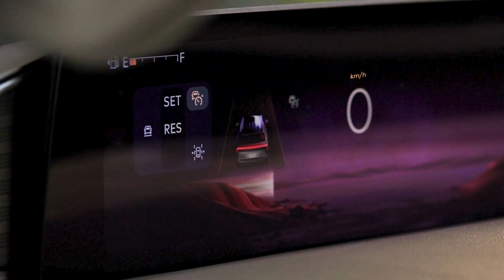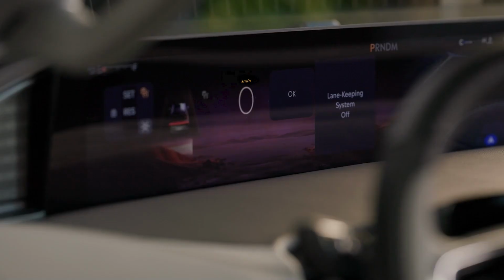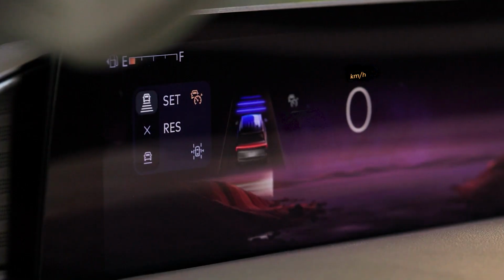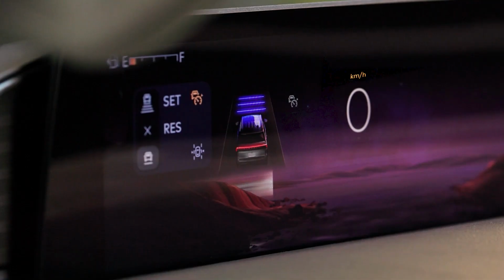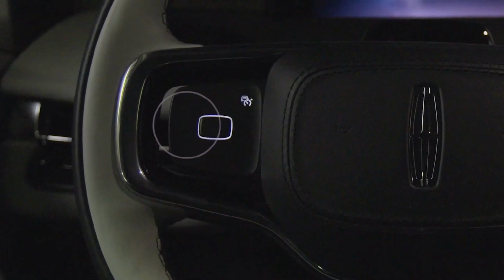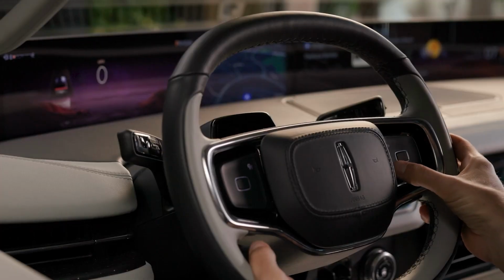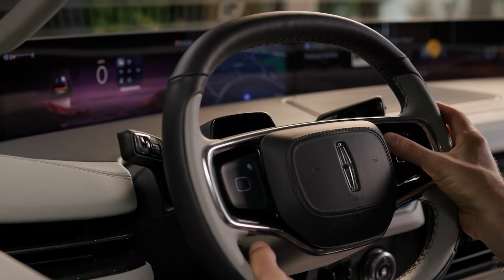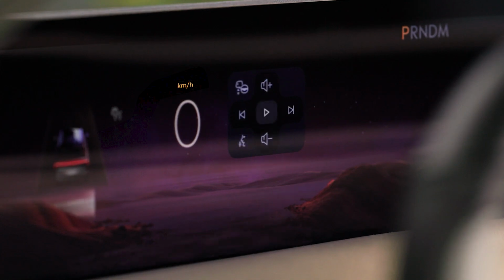How To Use Steering Wheel Controls | All-New Navigator®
Learn how to use the All-New Lincoln Navigator® Steering Wheel Controls that provide you with important vehicle commands at your fingertips.